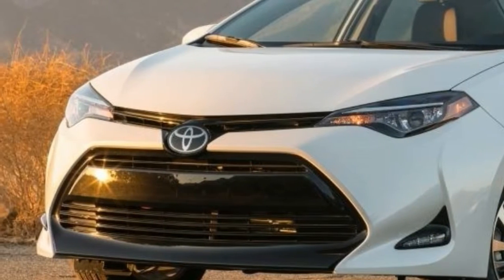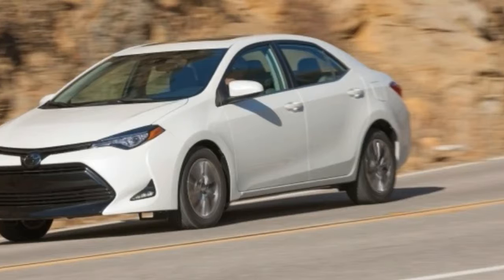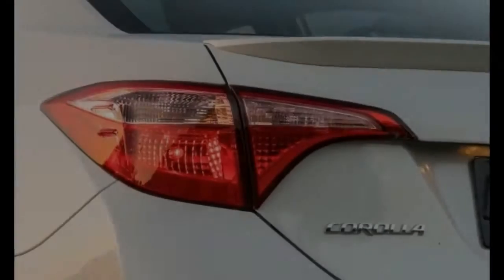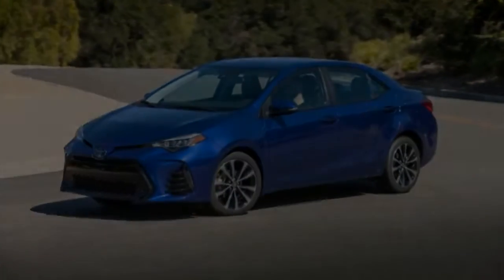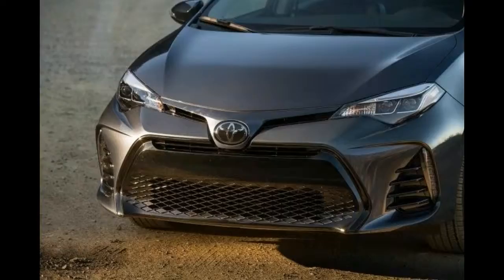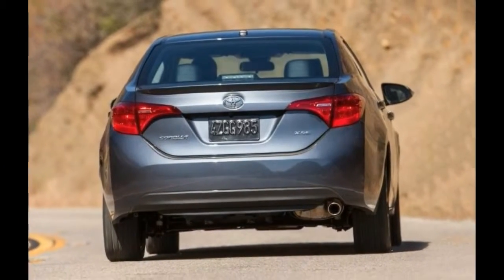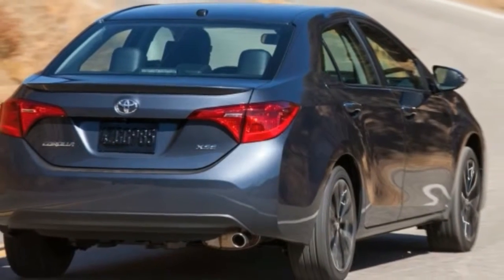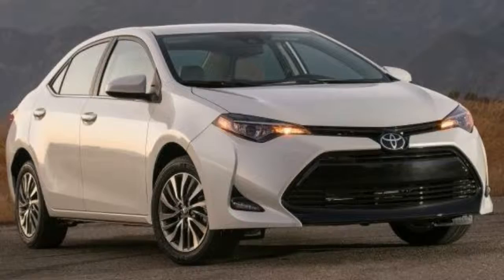WOW...!!! 2018 toyota corolla im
The Corolla iM will catch the eye with its snazzy hatch style, and its affordable price will create a smile. Bargain priced, its 137-hp four-cylinder is a snoozer, but what the iM lacks in power it makes up for with its list of standard features. These include an aero body kit, a 7.0-inch touchscreen, and active safety tech such as automated emergency braking. Apart from that, Toyota’s hip hatchback is a one-size-fits-all model with minimal options. Buyers content with its econobox performance will still enjoy the Corolla iM’s combination of cool and cheap.  The Corolla iM is a great value that starts at $19,745—$100 more than 2017. However, those hoping to personalize it might be disappointed by a lack of configurability. We like that the iM has a standard six-speed manual; a continuously variable automatic (CVT) is optional for an extra $740. Stick with the stick shift for the most fun from its underpowered four-cylinder. We’d also add the rear wind deflector accessory ($399) to improve the iM’s already sporty aesthetics. Too bad Toyota nixed the optional TRD lowering springs we recommended last year. At least it has preferable standard features such as:

• Toyota Safety Sense with forward-collision warning, automated emergency braking, automatic high-beams, and lane-departure warning
• Aggressive body kit and 17-inch wheels
• Automatic dual-zone climate control
• 7.0-inch Display Audio touchscreen

All of that and the single personalized option on the Corolla iM costs $20,144.